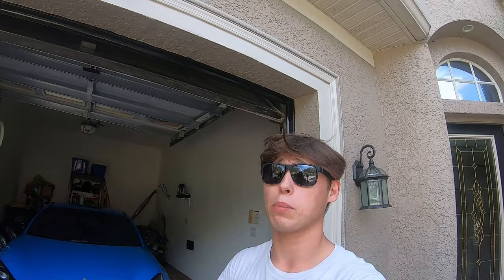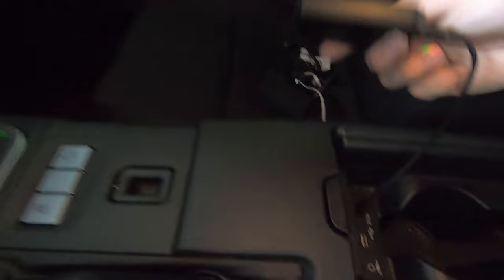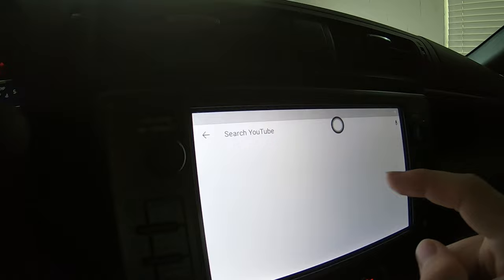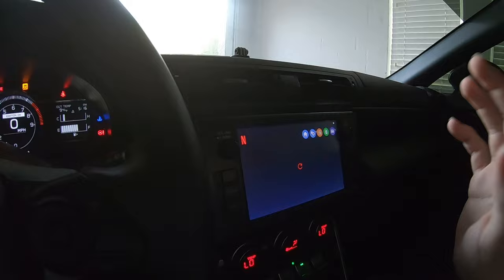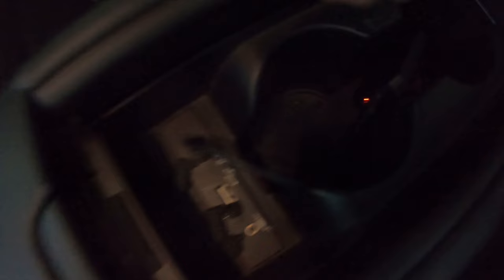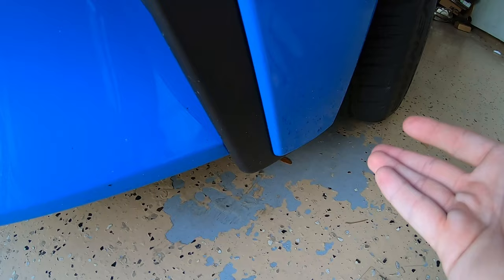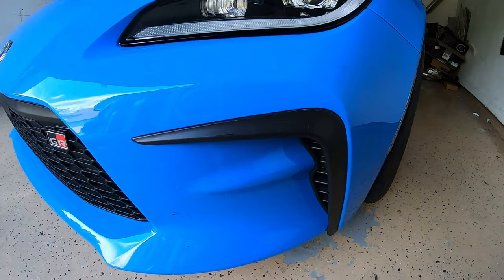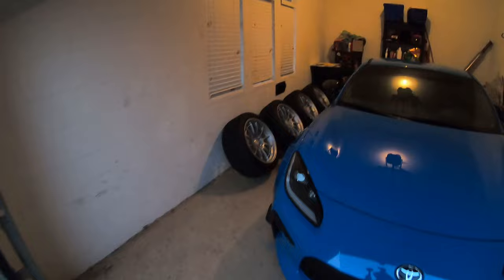Wireless CarPlay For Any Car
Hello, my name is Justin Ackerman, and this is my channel about my life and the mods I do to my GR86. In this Video a company by the name of One Car Stereo was kind enough to send me out their Smart Ai Box module that turns your wired CarPlay to wireless. I absolutely love how it turned out and is perfect especially for someone who daily drives a vehicle.